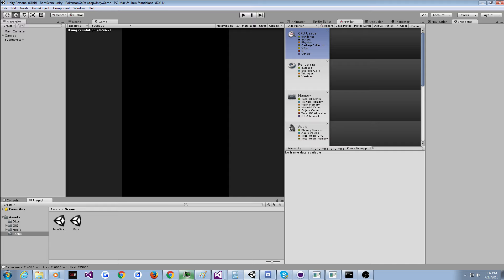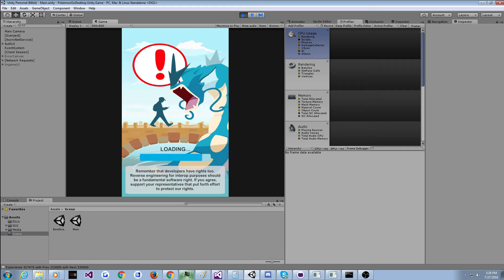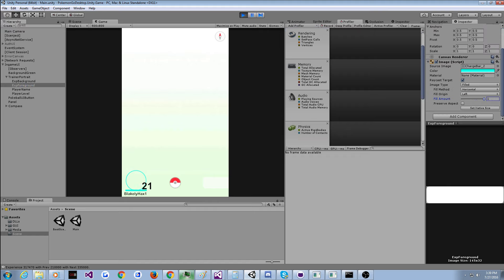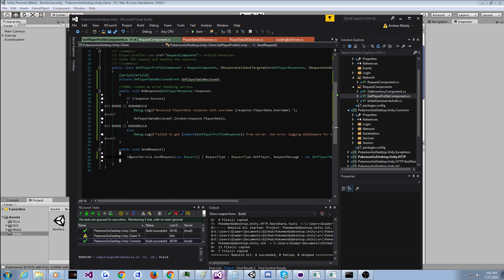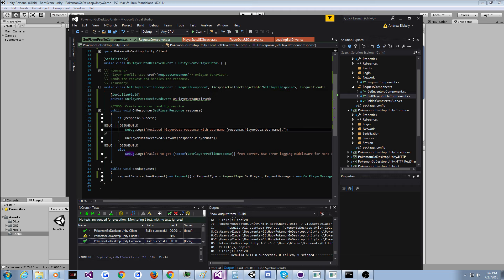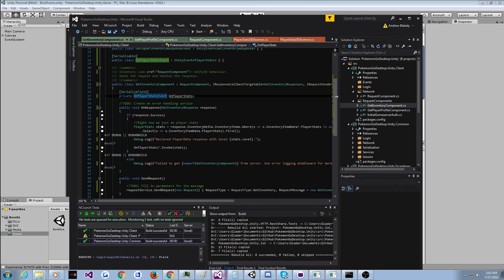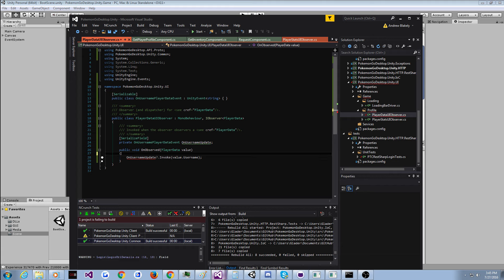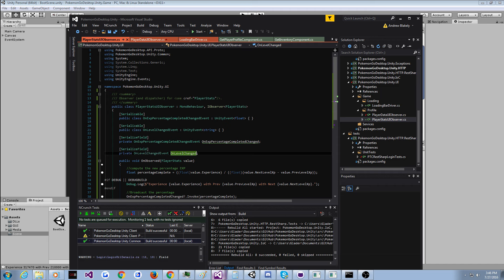The Pokemon Go Desktop Unity3D - Update 2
This is a functional API and working prototype of a Unity3D desktop port of Pokemon Go that works on the live servers.